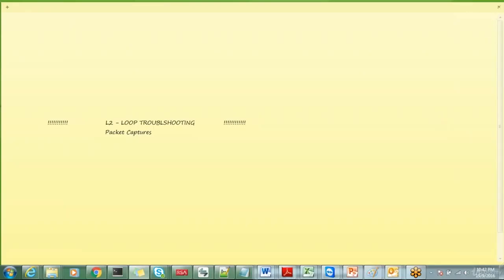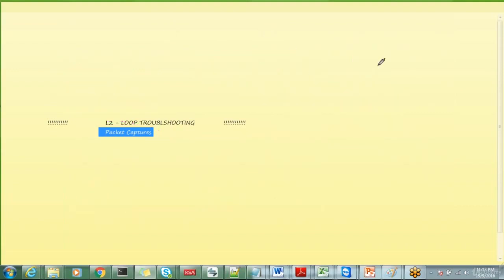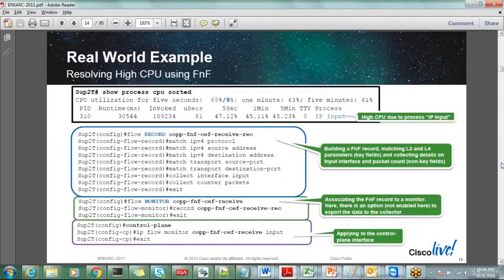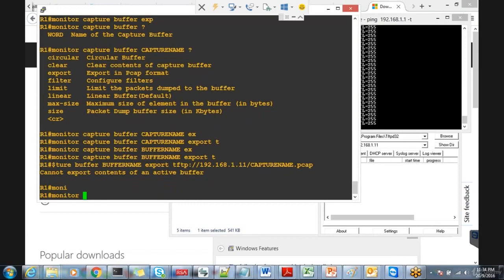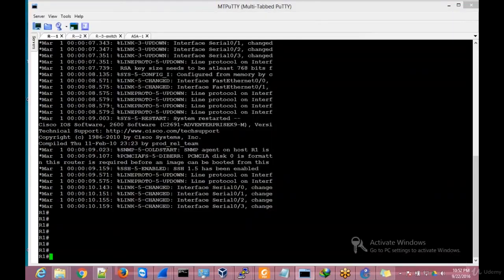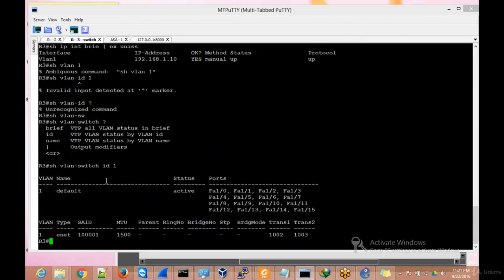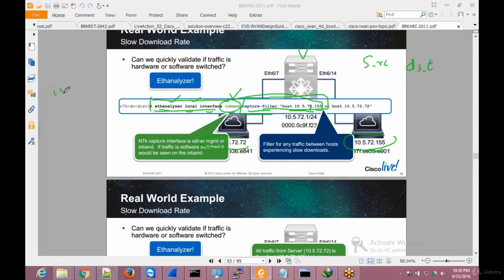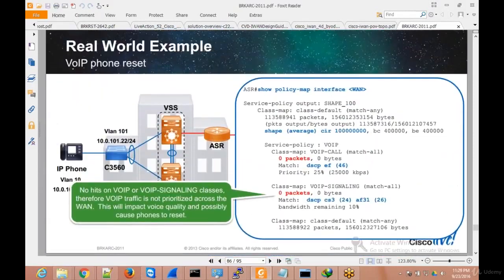Packet Capture -- Routers & Switches -- Must know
01 L2 Loop troubleshooting and basic packet capture
02 packet capture part 2  FnF and other feature
03 packet capture part 3  EPC , MPA , Wire-shark
04 packet capture part 4  Packet Capture Continued .
05 packet capture part 5  Packet Capture Finalize

Regards,

Ratnesh K
2xCCIE (SEC,DC) #61380